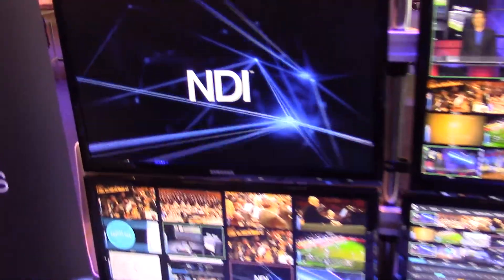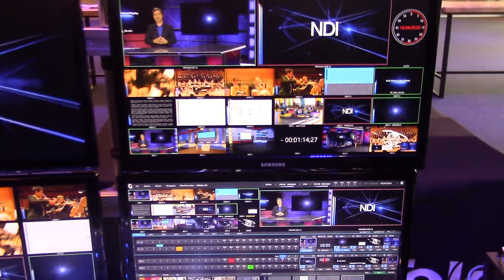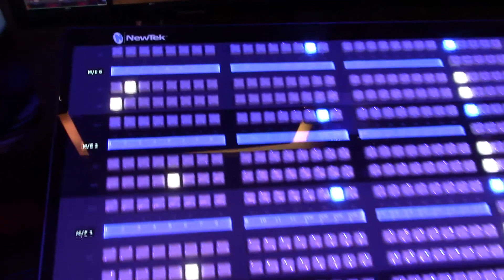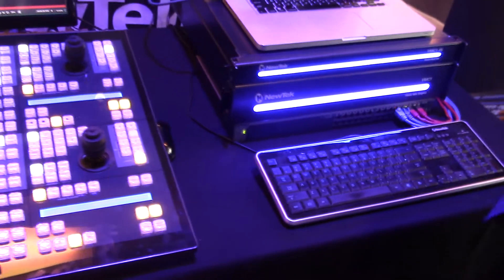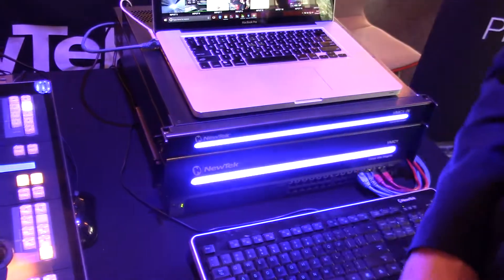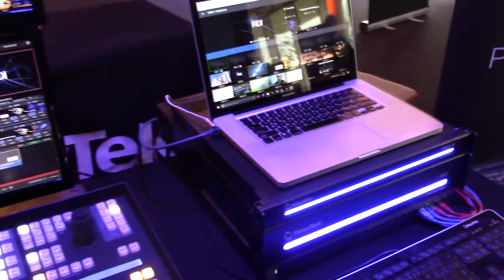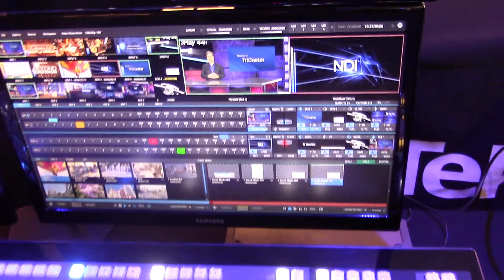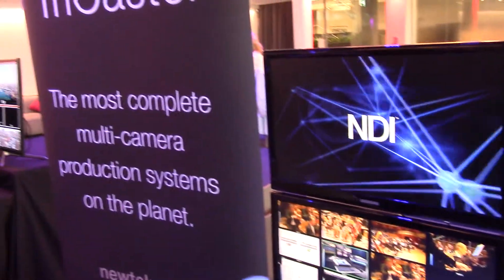Newtek IP Based Vision Mixer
Newtek IP Based Vision Mixer at the Vision Mixers Show 2017